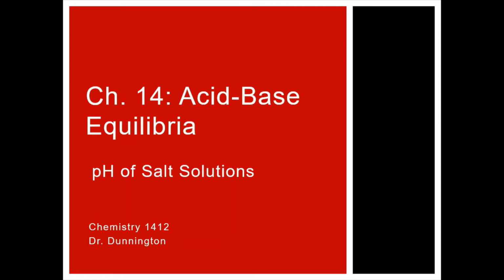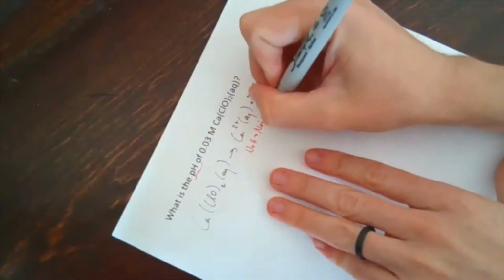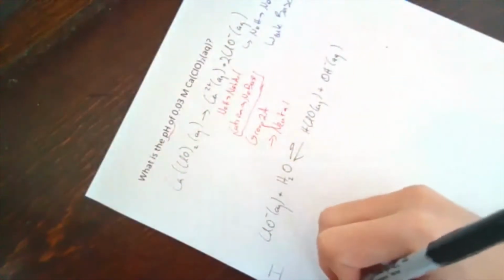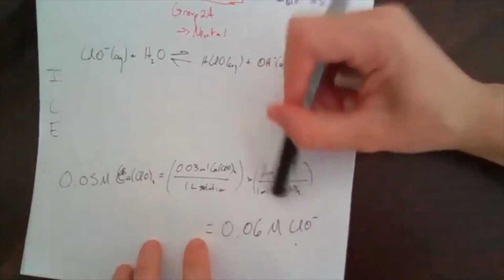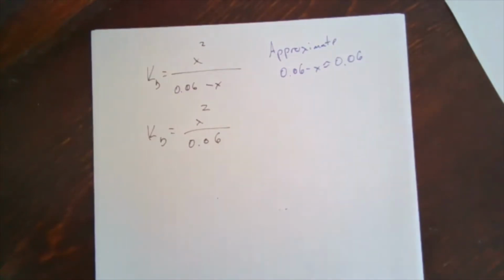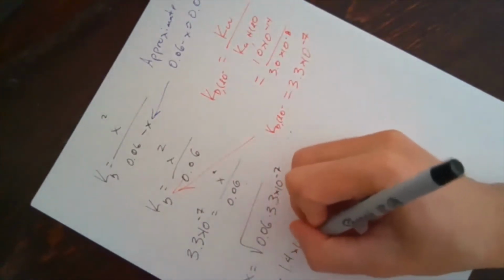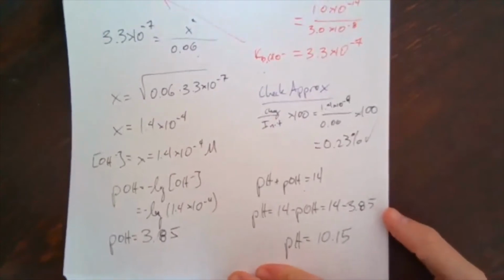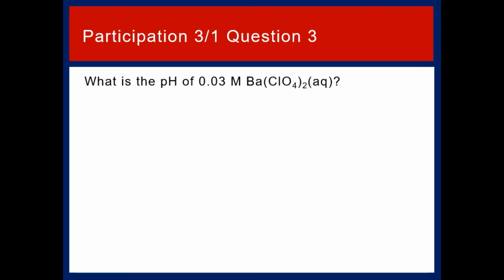CHEM 1412 Lecture 2/28-3/1 Part 5: pH of Salt Solutions